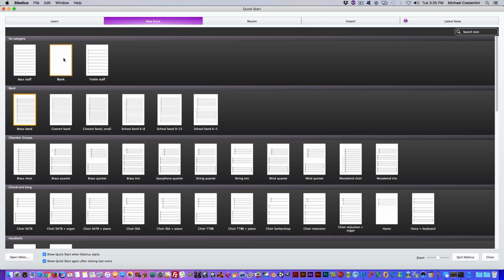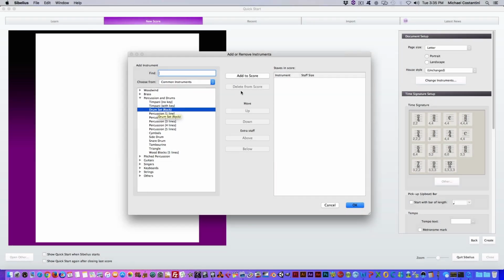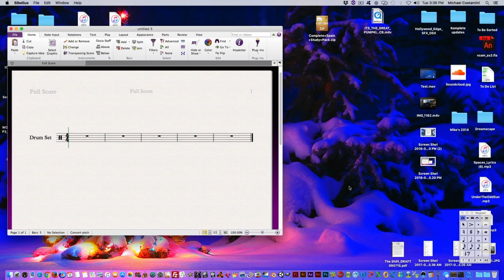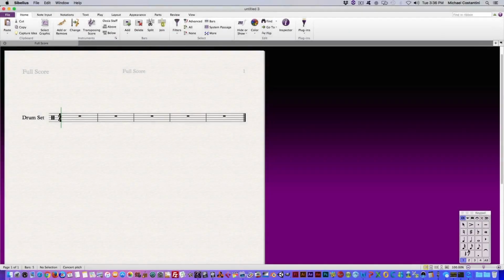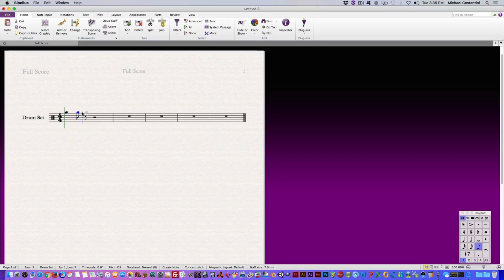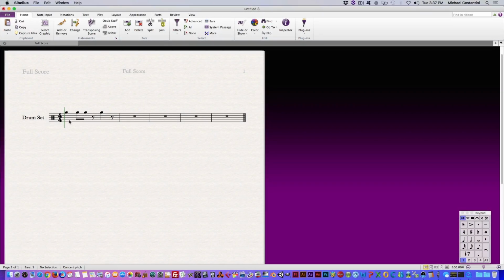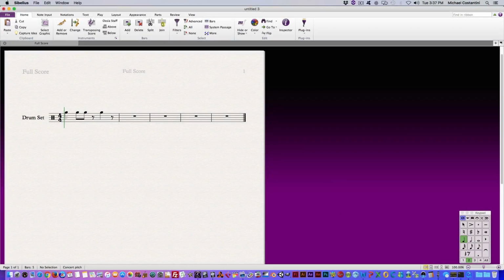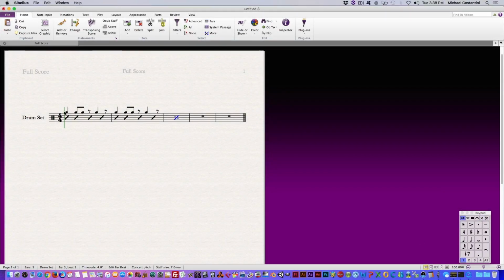Kicks Over Time In Sibelius 8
How to notate "Kicks Over Time" in Sibelius for drum notation.